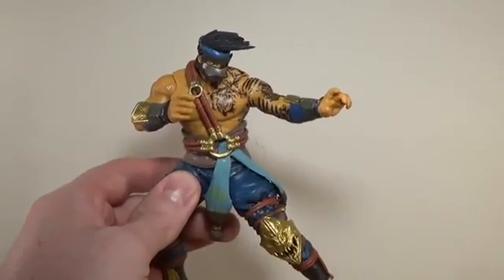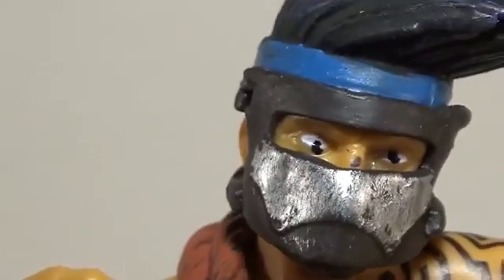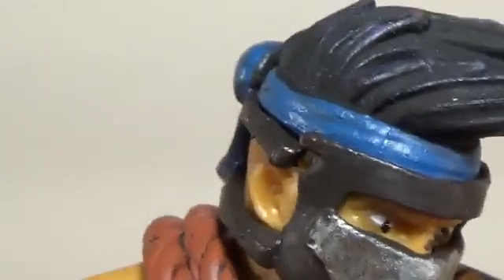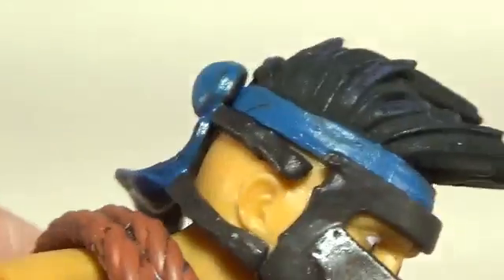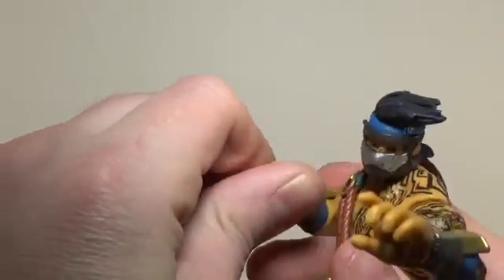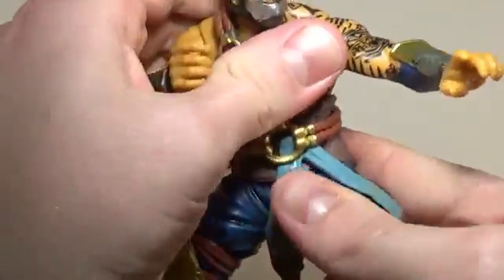Ultimate Source Killer Instinct Jago Review